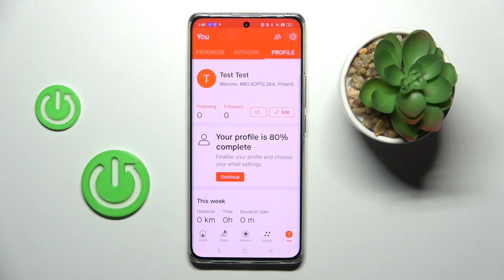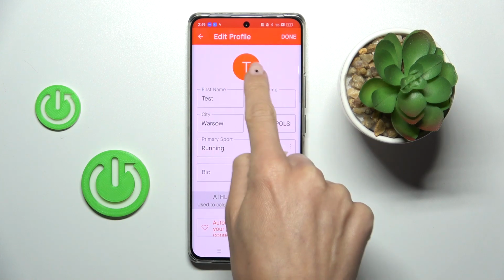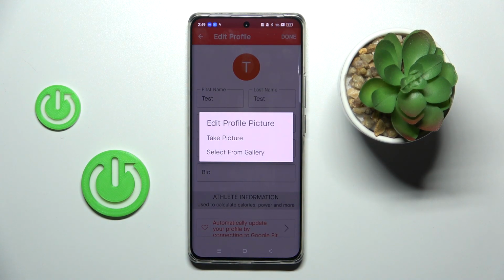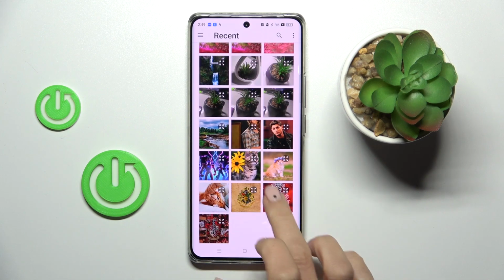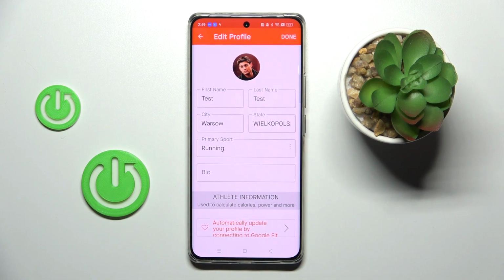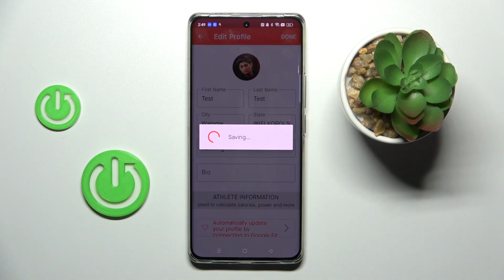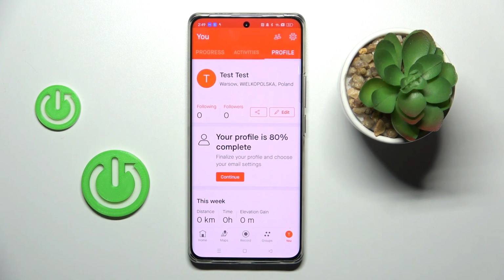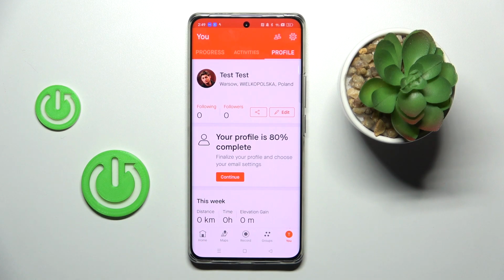STRAVA: How to Add Profile Picture to Strava Account?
Ready to stand out in the Strava community? Look no further than this engaging tutorial that will teach you how to add a captivating profile picture to your Strava account. Unleash your personality and make a lasting impression as you showcase your fitness achievements in style. We'll walk you through the simple steps to upload a photo that represents your unique athletic spirit, whether you're a dedicated cyclist, passionate runner, or an all-around adventurer. With your profile picture, you'll become instantly recognizable among fellow Strava enthusiasts, forming connections and inspiring others along the way.

How to Add Profile Picture to Strava?
How to Add Photo to Strava Account?
How to Add Profile Photo to Strava Account?